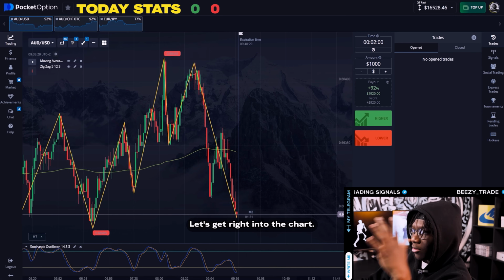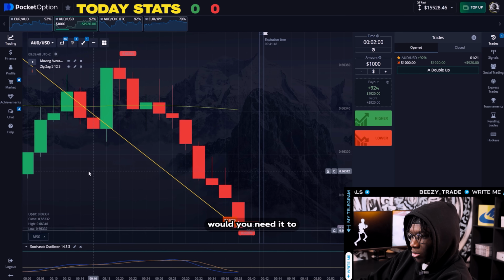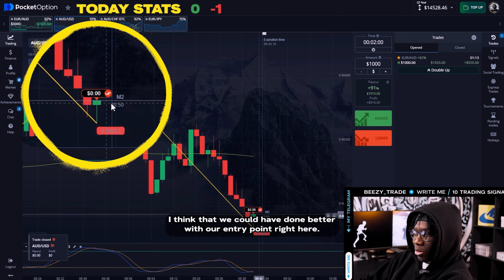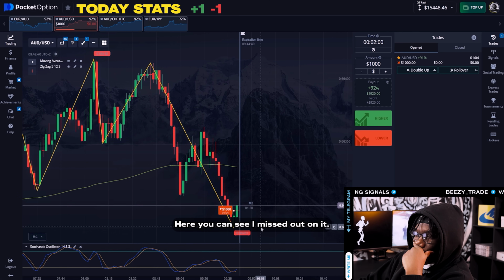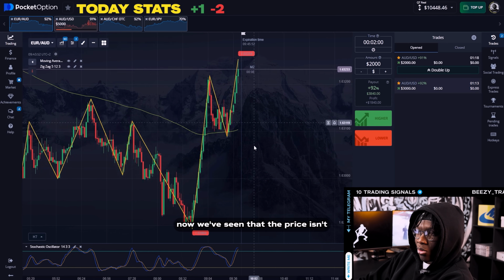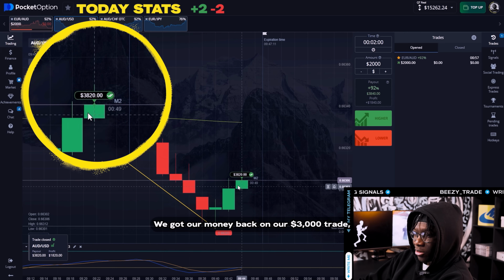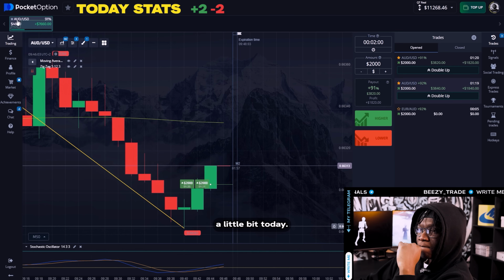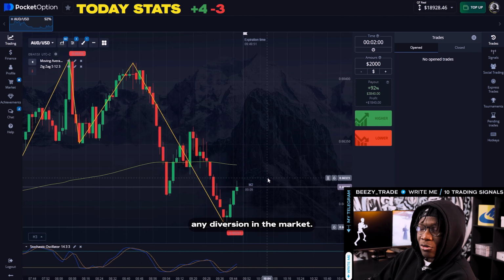Pocket Option Live Trading: Sniping Trades with Support and Resistance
In this video, I take you through my Pocket Option trading strategy, showing how I use support and resistance to identify the best entry points. We analyze Pocket Option market trends, review recent updates, and execute live trades on AUD/USD and EUR/AUD pairs. Watch as I manage wins and losses, explain decision-making, and share tips for improving your binary options Pocket Option trading.

00:00 - Introduction to Binary Options Trading
00:23 - Call to Action for Subscribing and Joining Telegram
00:47 - Analyzing AUD/USD Chart and Downward Trend
01:13 - Prediction of Market Rise and Potential Put Option
01:37 - Entering a $1,000 Trade and Observing EUR/AUD
02:12 - Identifying Key Points for Call Options in EUR/AUD
02:45 - Confidence in EUR/AUD Call Option Despite Losses
03:07 - Reflection on Missed Entry Points and $1,000 Loss
03:43 - Risk Management and Observing Market Changes
04:28 - Taking Calculated Risks with Higher-Value Trades ($5K)
05:34 - Positive Trade Outcomes and Recovering Losses
07:44 - Final Reflections on Breaking Even and Future Trades

live trading
pocket option tips and tricks